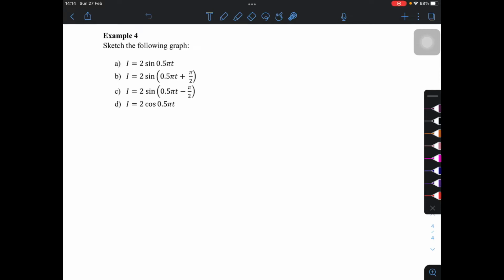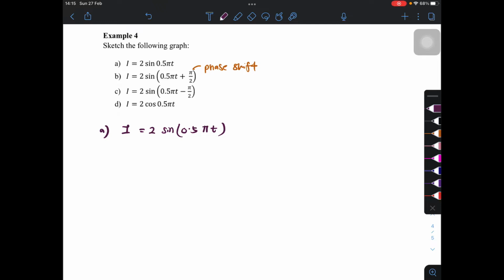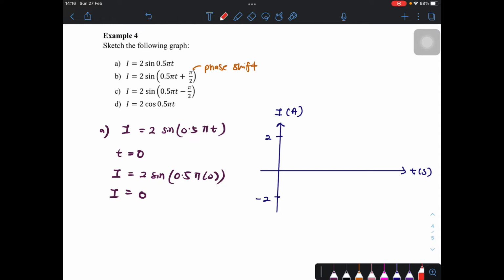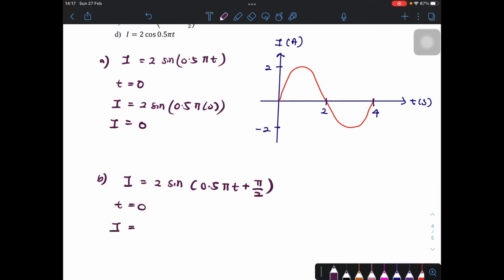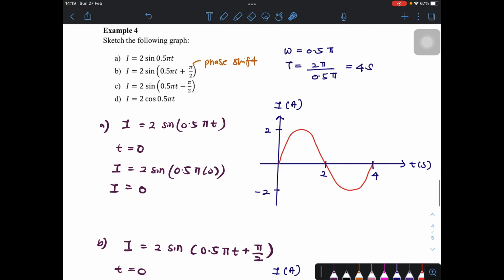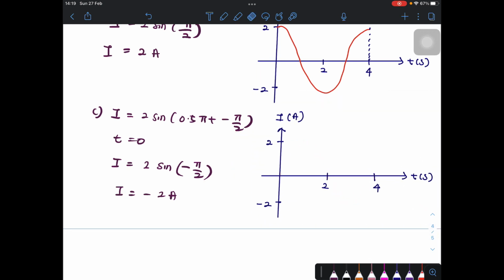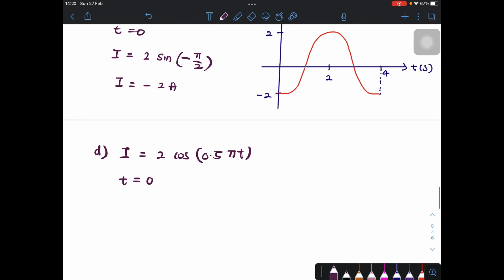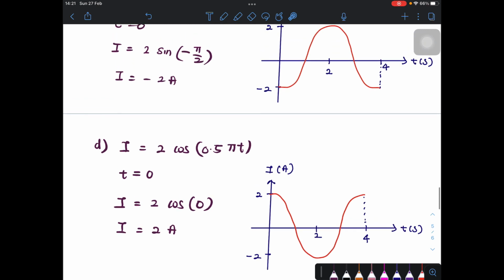6.1 Example 4